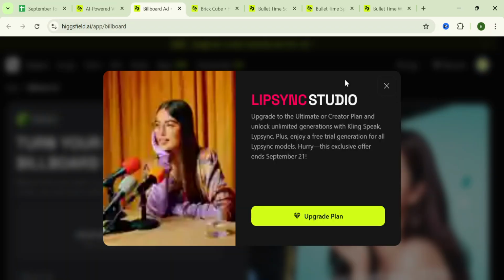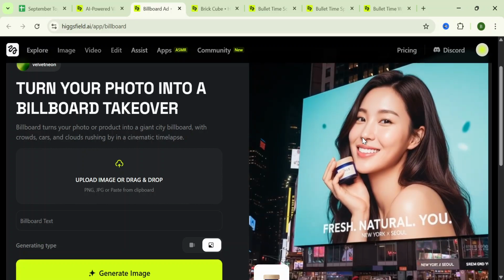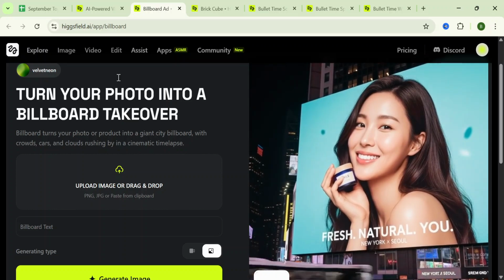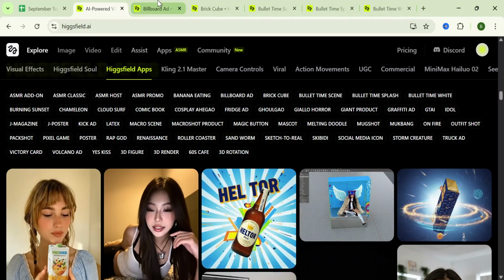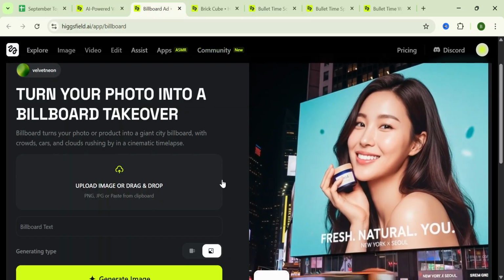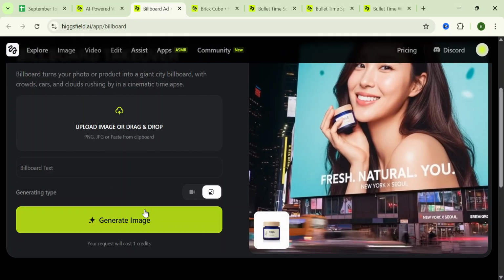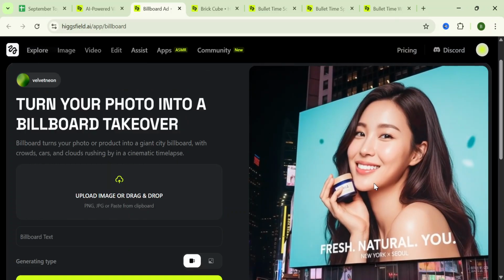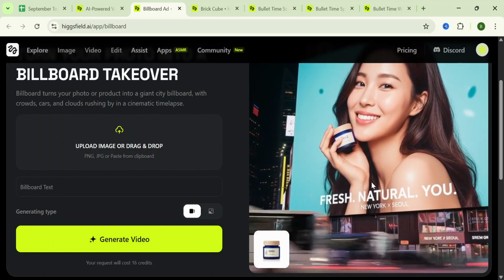How to Use Billboard Ad Effect in Higgsfield AI (Best Method)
I’ll walk you through how to use billboard effect , why it matters, and the best way to approach it so you can successfully learn how to use ad effect in higgsfiels right away.

If you’ve been wondering how to use billboard effect, this guide will make it clear and easy to follow.